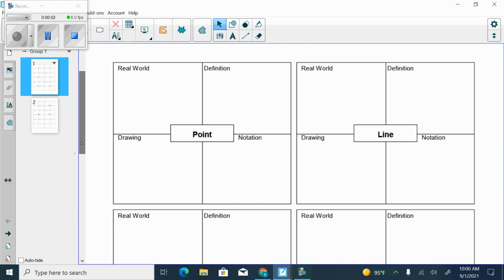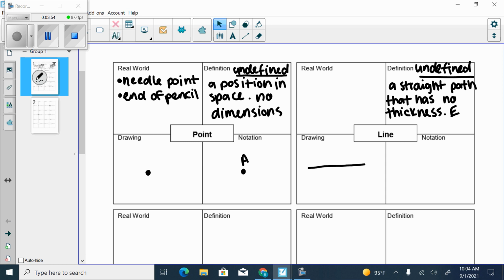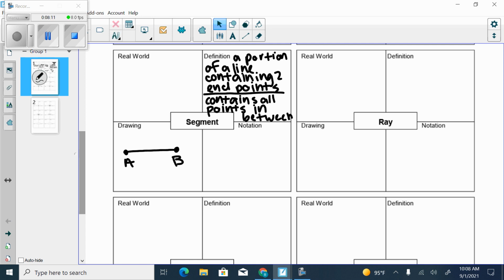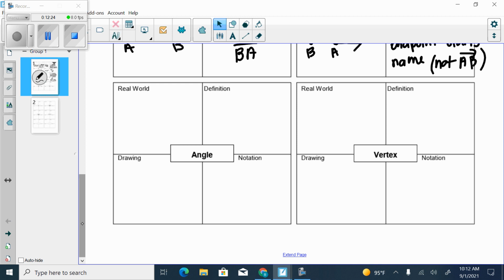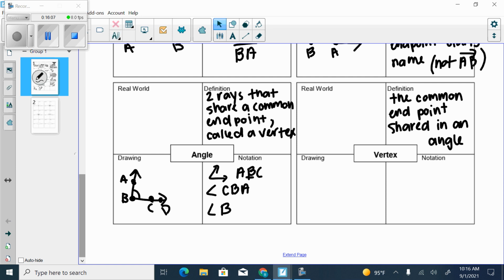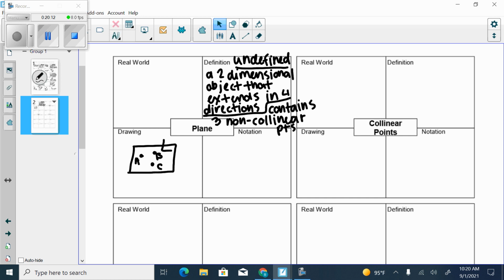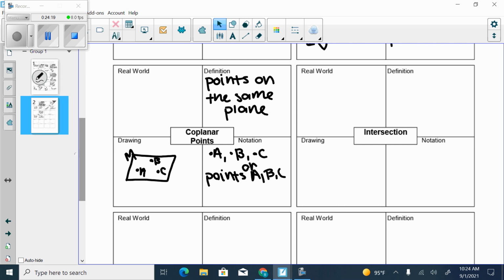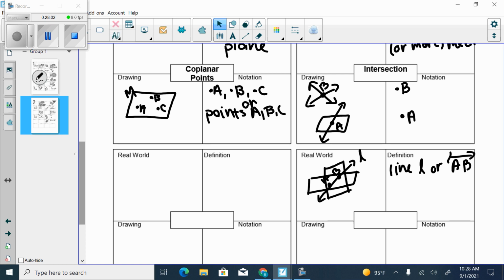Lesson 1.5 Defined and Undefined Terms video